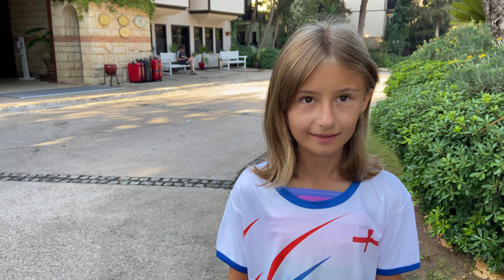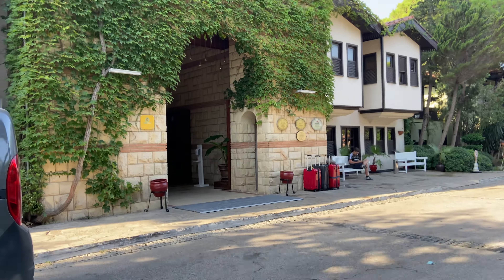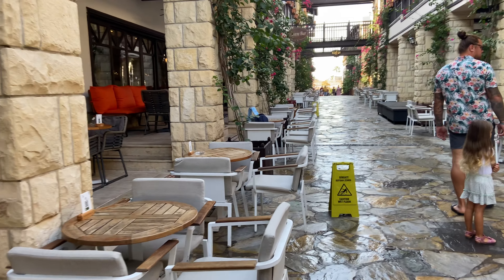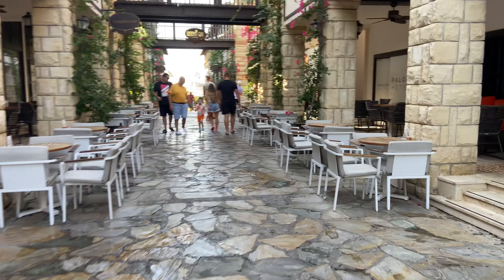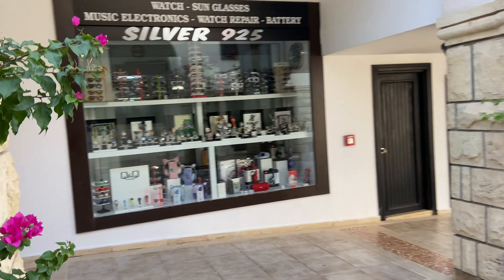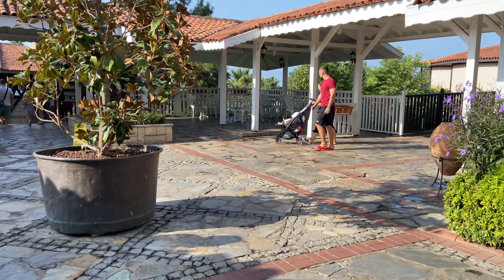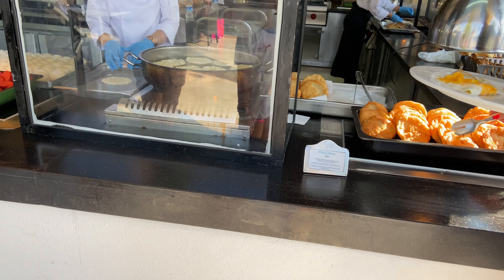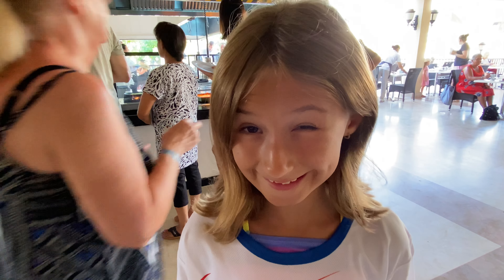Hotel Paloma Grida. Full walk around review. Part 1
A walk-through of the hotel starting from the entrance and finishing in the food court where breakfast food was being served